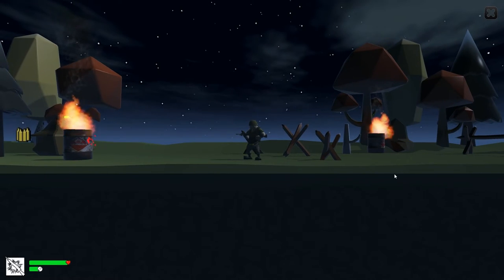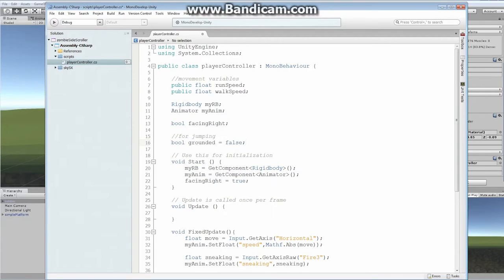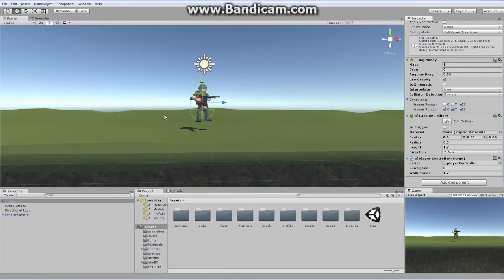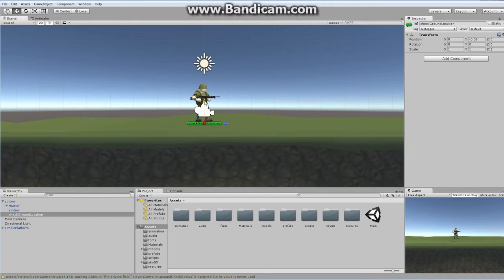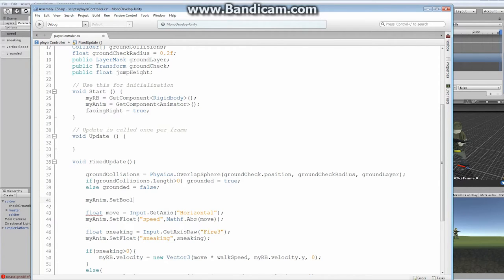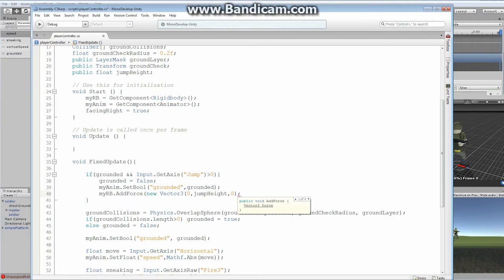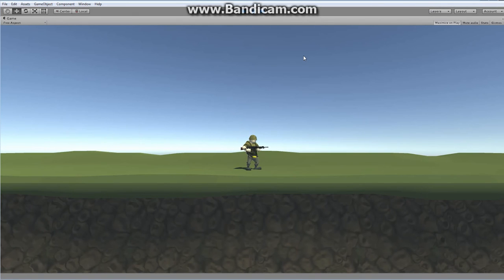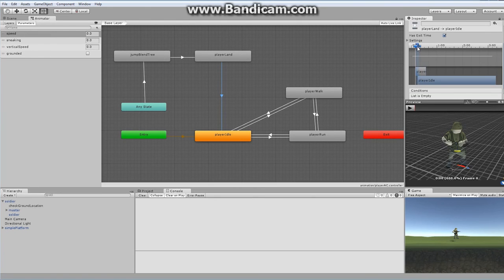Making Your First Game: Unity 3D Zombie Shooter Platformer - Character Jump Code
In this episode we write the code for our jump animation.